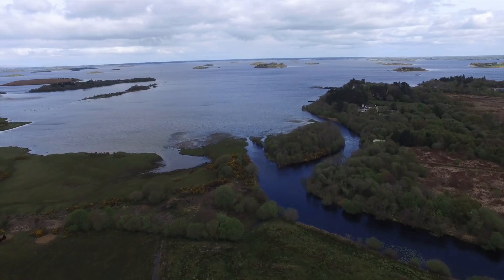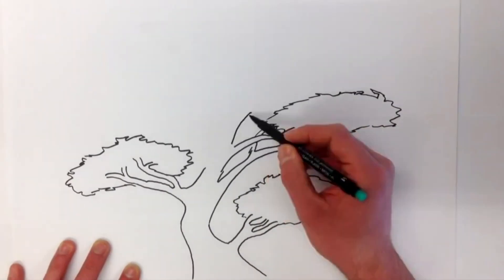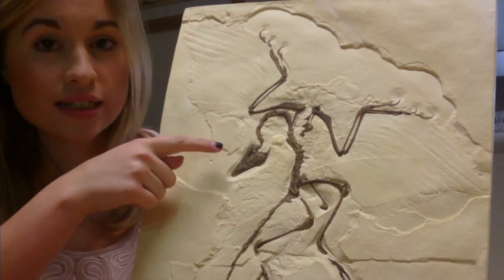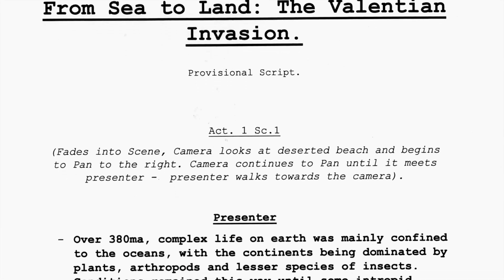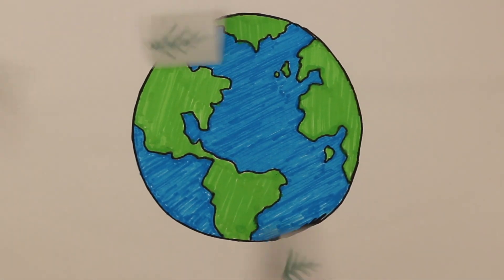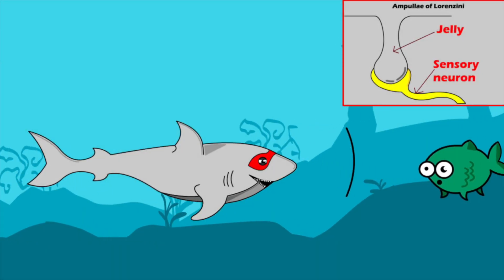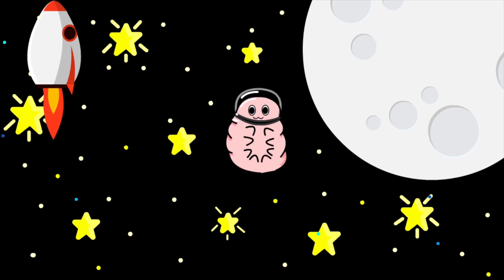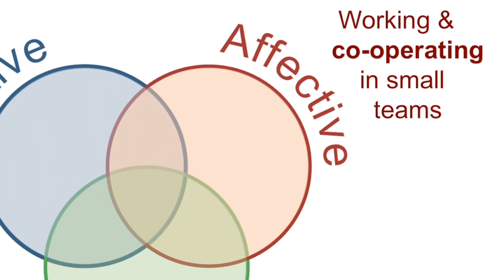Film-making as a learning tool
This film explores the ethos, educational value and wider impact of the History of Life project at the University of Galway. Every year, [very] enthusiastic teams of science students work together to create short documentary films exploring diverse aspects of the evolution of life on Earth – an epic story some 3.5 billion years in the making!

Please check out all of the previous amazing films produced by the History of Life student teams

The visual imagery used in this film was created by past History of Life student teams.